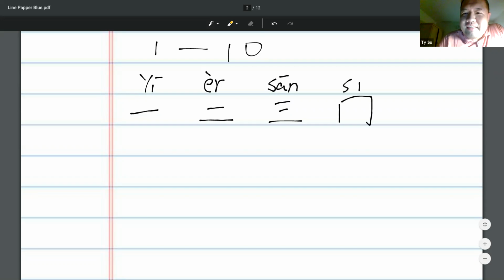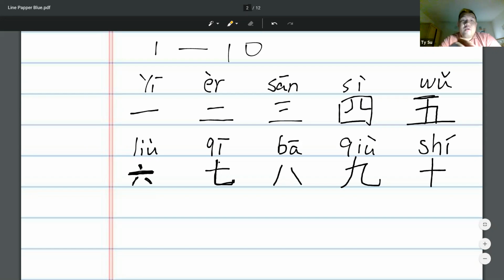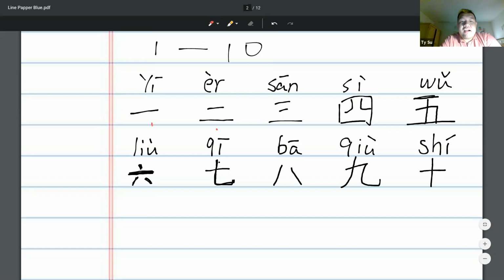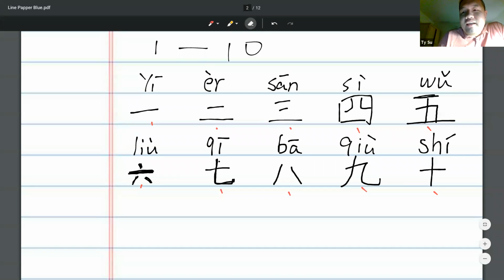The Best Way to Memorize Chinese Characters 1-10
This is a video of me showing you how to write Chinese Characters 1- 10

一二三四五六七八九十

Correction the pinyin for Character 九 is Jiǔ not Qiu

The story and writiing are still sound.

If you are a beginner or parents want your child to learn Chinese. This is the best Chinese tutorial video for you.

Vemon me at @Ritai-Su